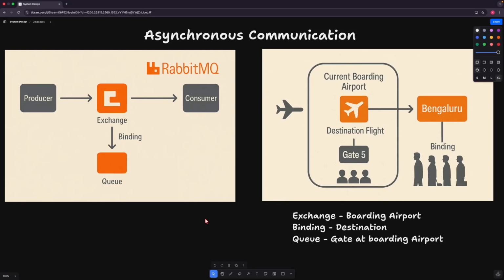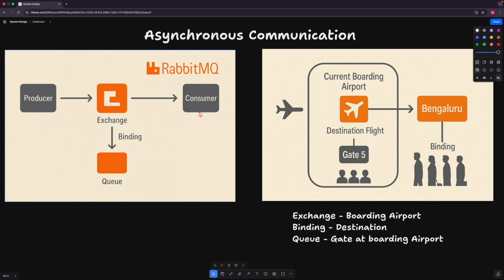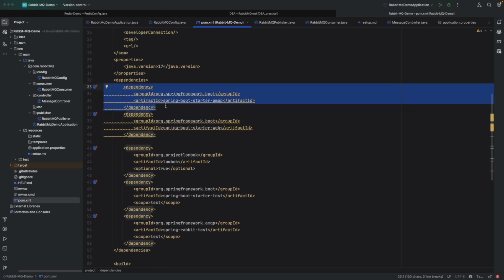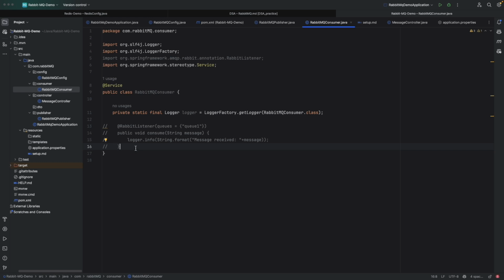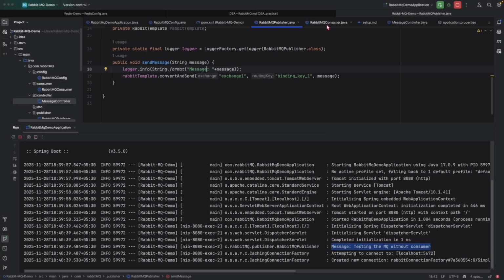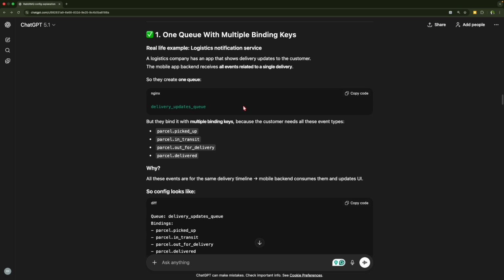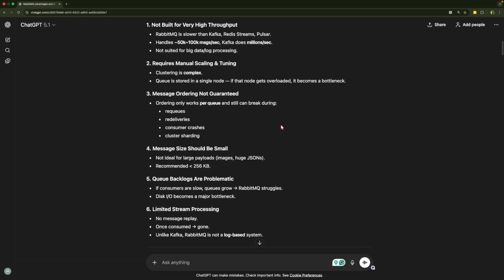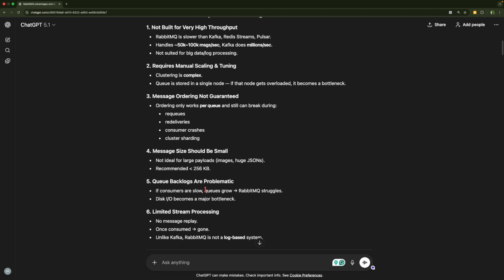RabbitMQ Architecture Explained (Watch at 1.5×) | Messaging Flow + Real Demo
Dive into the world of RabbitMQ, a powerful message broker for asynchronous communication. In this video, you'll see:
- How RabbitMQ facilitates message consumption between producers and consumers
- The architecture and components of RabbitMQ including exchanges, bindings, and queues
- A practical demonstration of RabbitMQ using Docker and Spring Boot
- Real-world applications of RabbitMQ in logistics and e-commerce
- Key limitations and alternative solutions to RabbitMQ
Enhance your understanding of message brokers with this comprehensive breakdown and real demo.